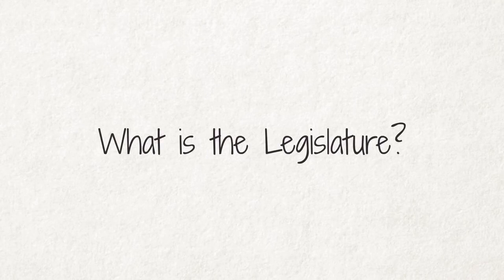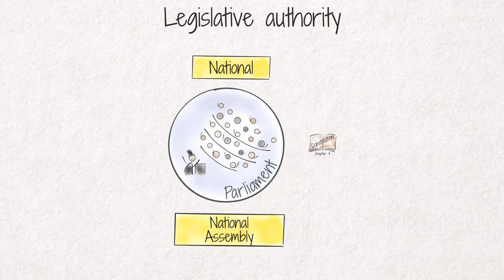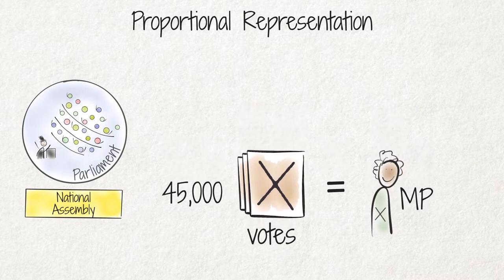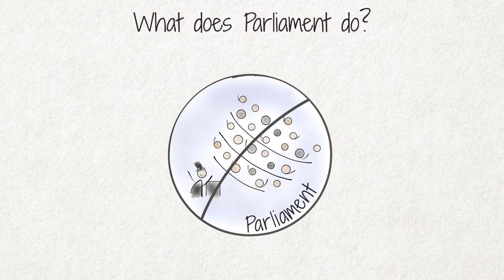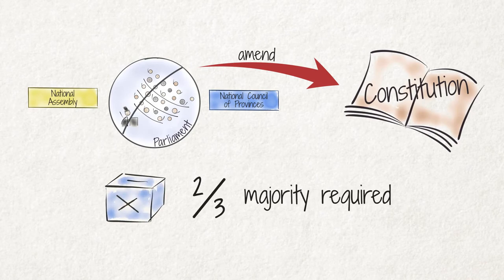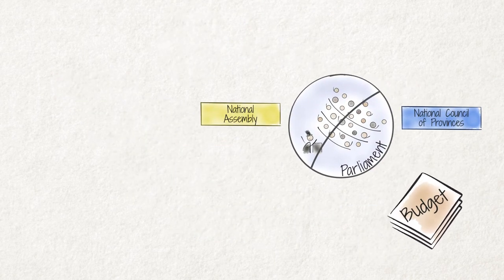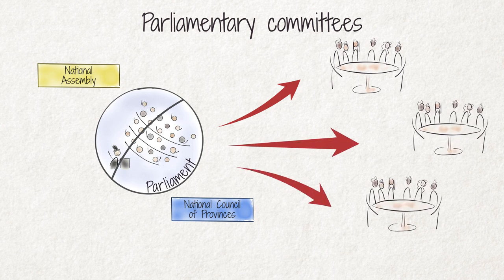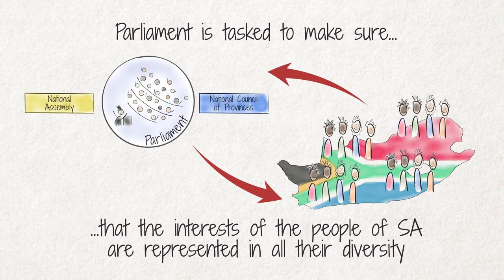What is the Legislature?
This video is from the Civics Academy Governance Series.

Democracies are characterised by the separation of functions and powers between the three branches of government: the legislature, the executive and the judiciary. Each branch checks the power of the other two so that there is a balance of power between them.

The legislature is the representative of the people of South Africa. The legislative authority in the national sphere of government is vested in Parliament, which is the supreme legislative power in the country. Parliament is responsible for passing laws and for holding the executive branch of government accountable.
The power of Parliament is limited by the Constitution. The judiciary checks the exercise of power by the legislature.
Through its work, Parliament is tasked to make sure that the interests of the people of South Africa are represented in all their diversity.